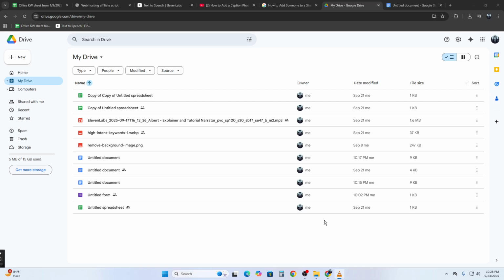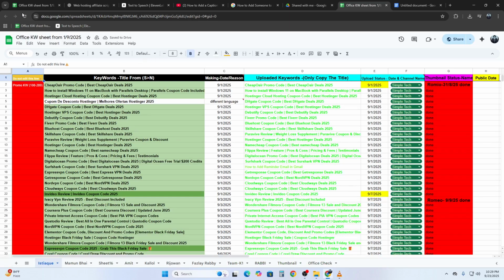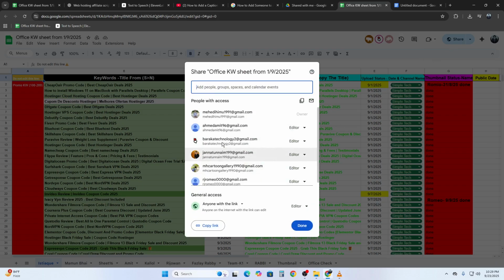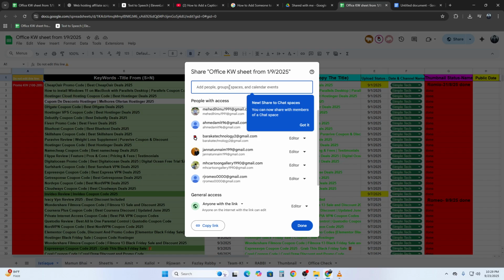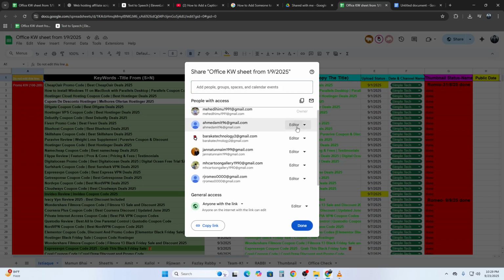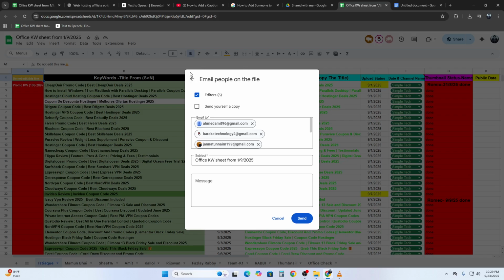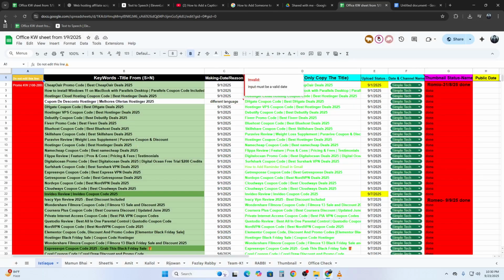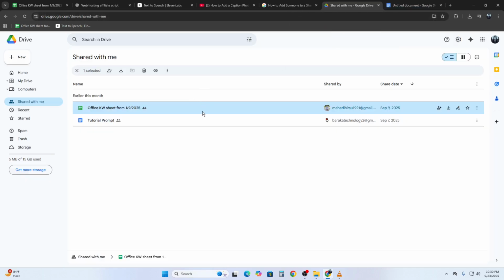How to Add Someone to a Shared Drive in Google Drive Full 2025 Guide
In this video kw in first sentence, you’ll learn how to add someone to a shared drive in Google Drive step by step. This full 2025 guide will help you manage permissions, share files securely, and collaborate efficiently with team members or classmates. Perfect for work, school, and personal projects.